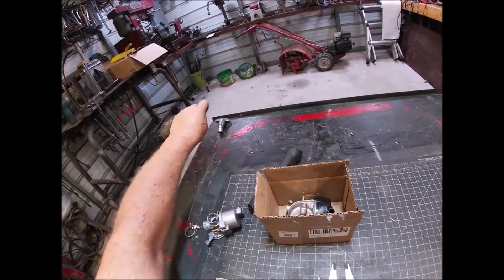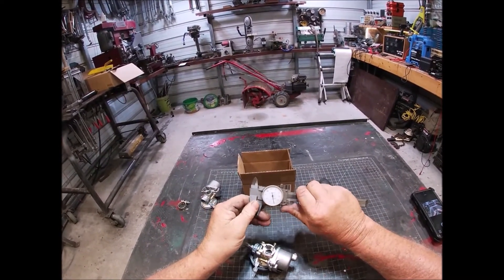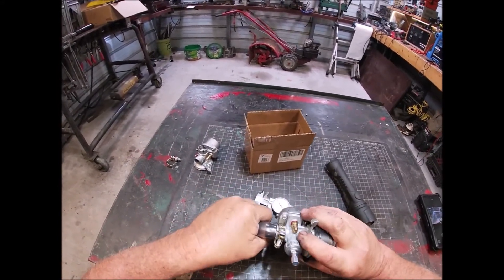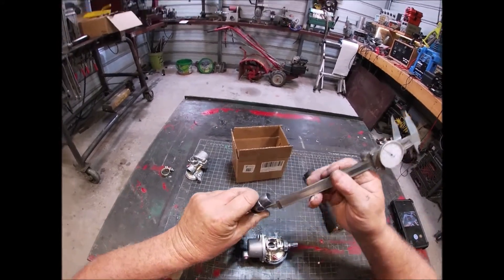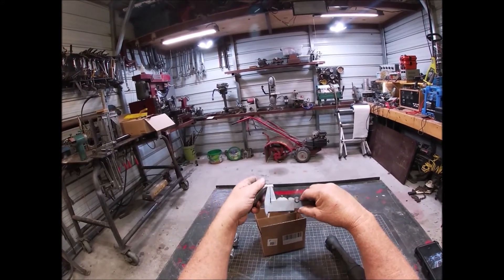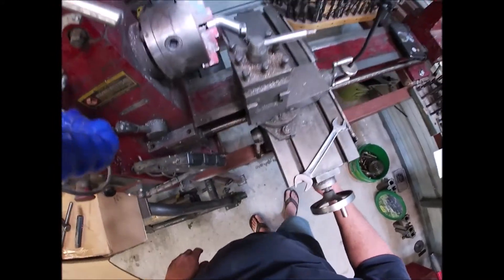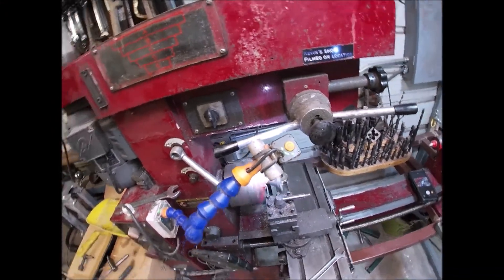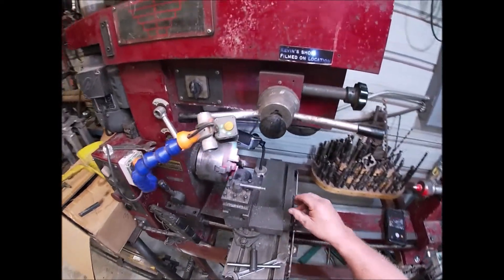motorized bicycle YD 100 Intake outtake to much air.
I'm fixing the air leaks on the in take this is another part I don't like.